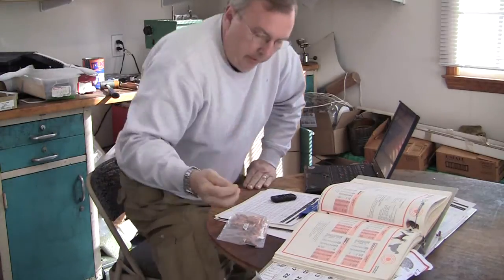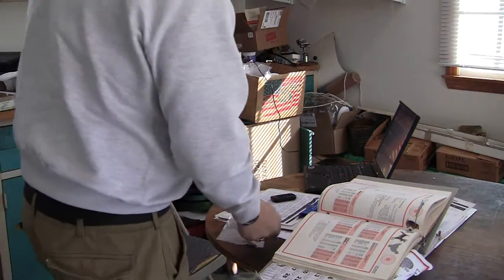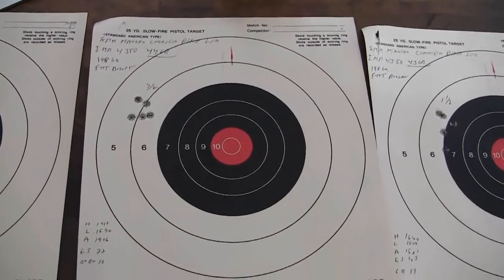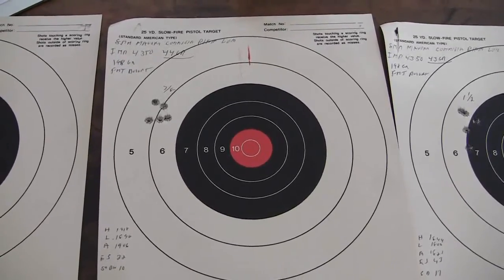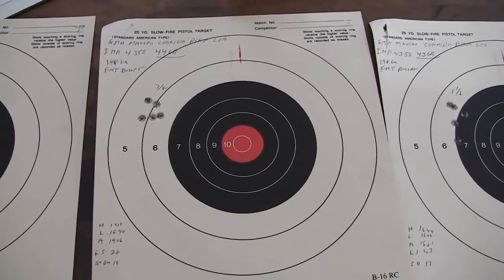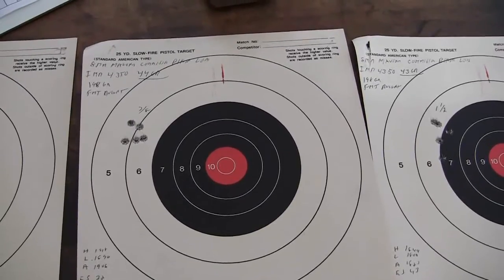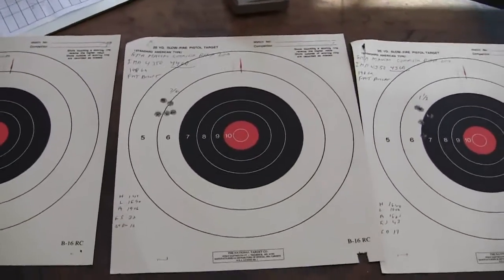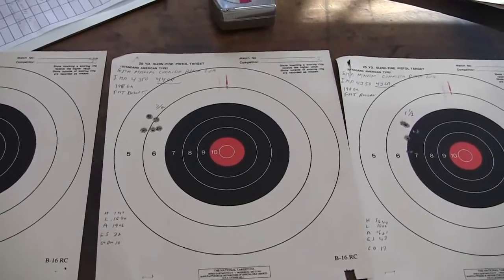Gewehr 88 Reloading with FMJ Bullet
My first try at finding a good reload for the Gew 88 rifle using a 198 grain FMJ bullet and keeping the presure under 40,000 CUP